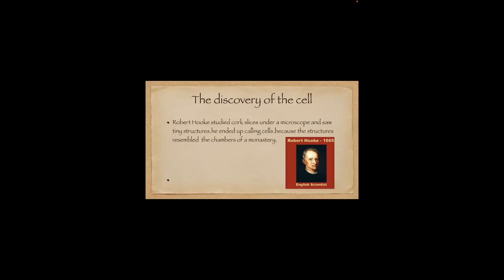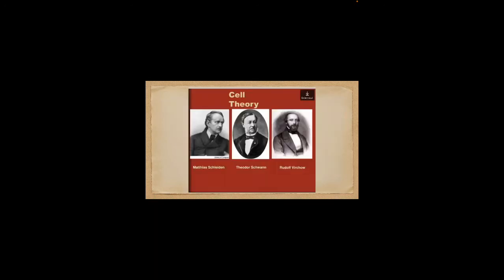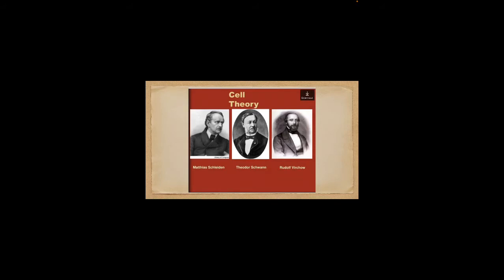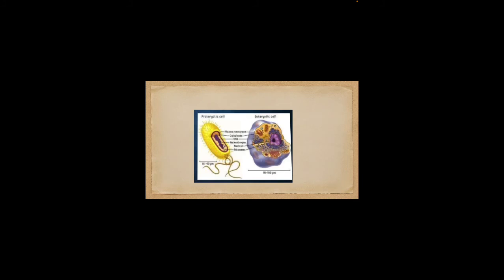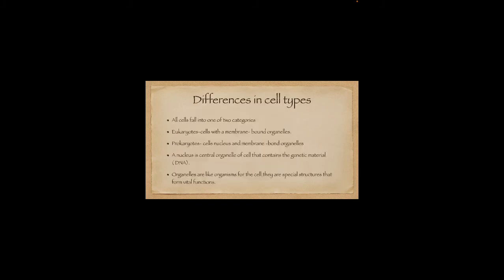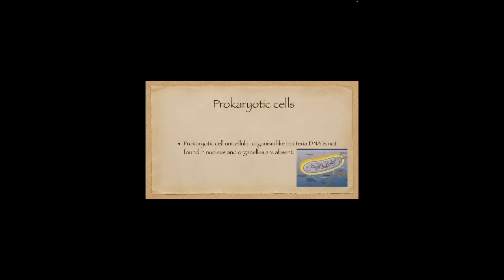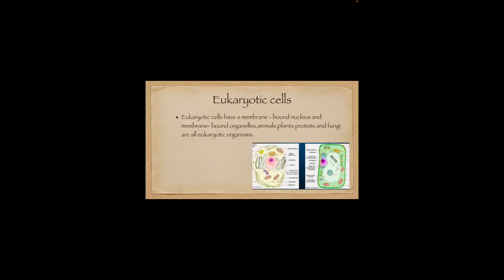Biology project grade 10 Mohamed el tahan